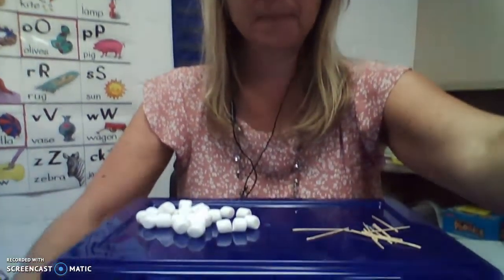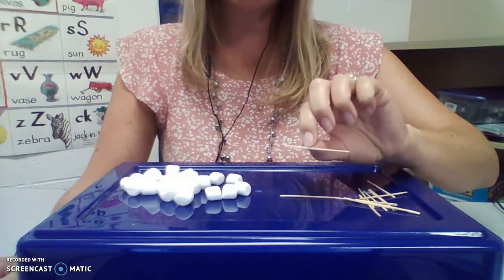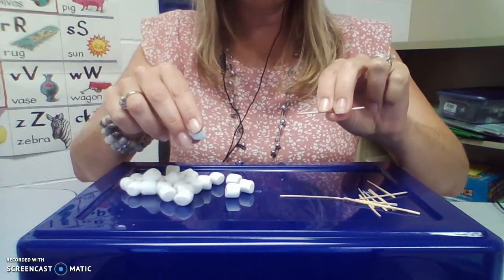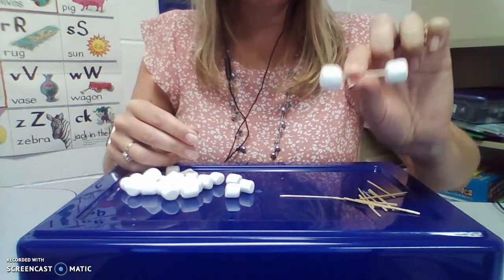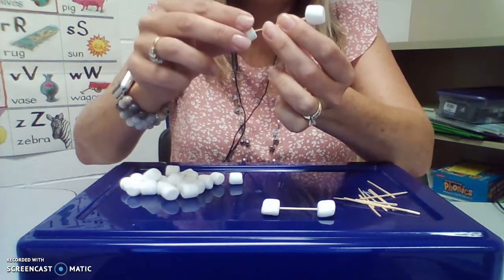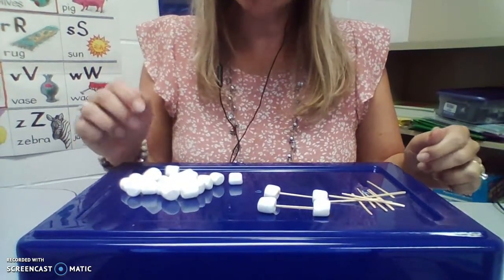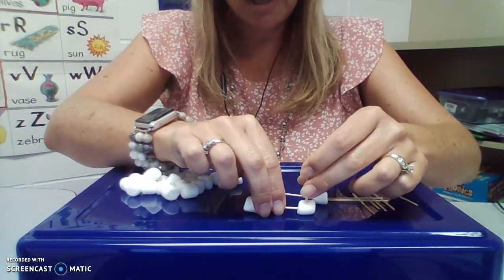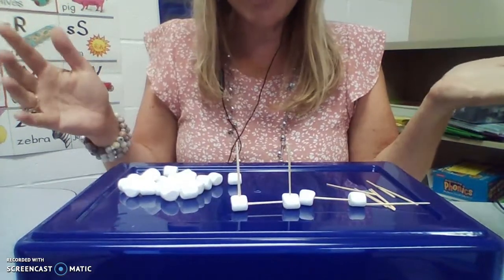Fine Motor Activity with marshmallows and toothpicks